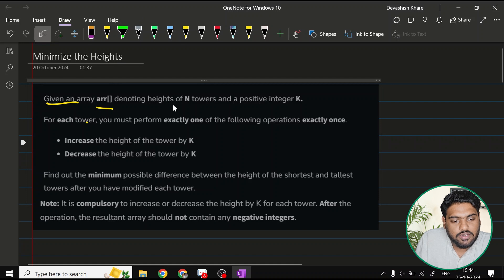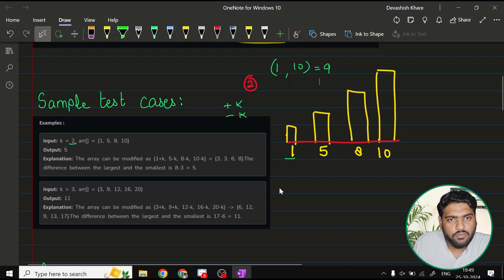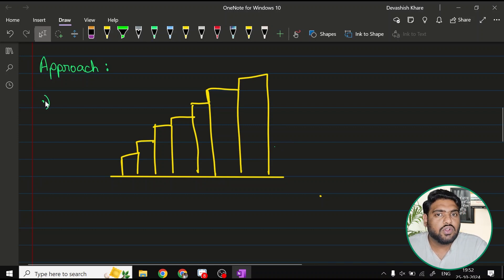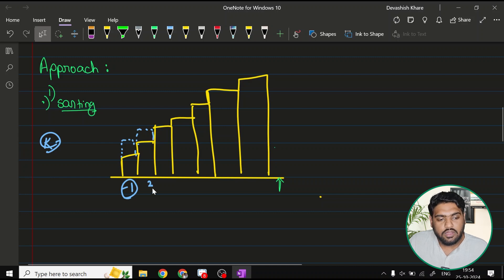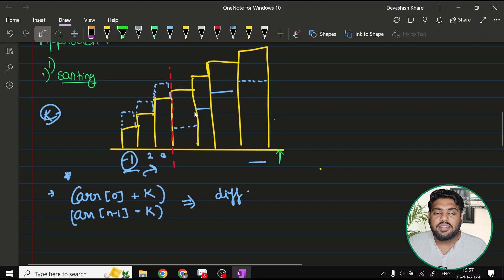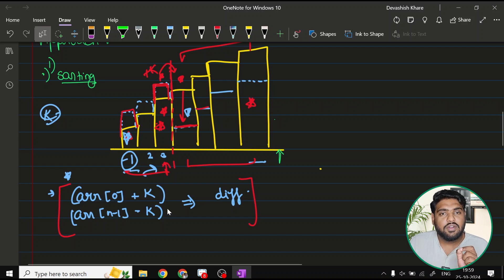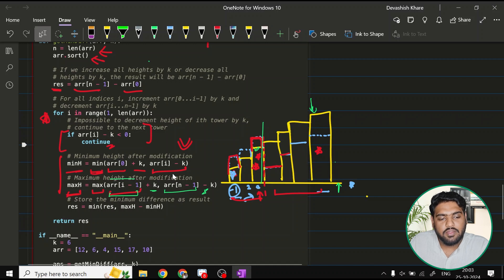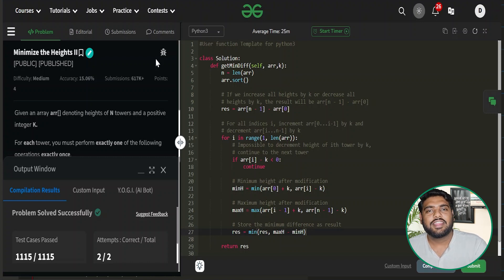GfG 160 | Day - 9 | Minimize the Heights | 160 Days Daily DSA Problem Solving | GeeksforGeeks